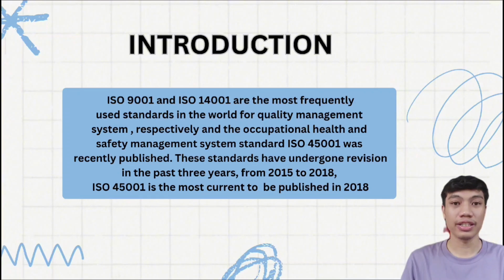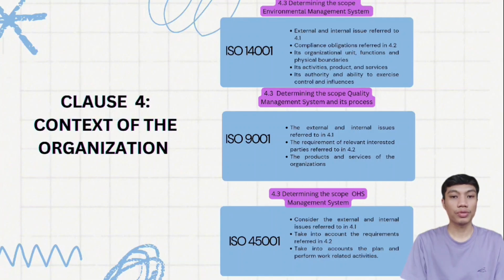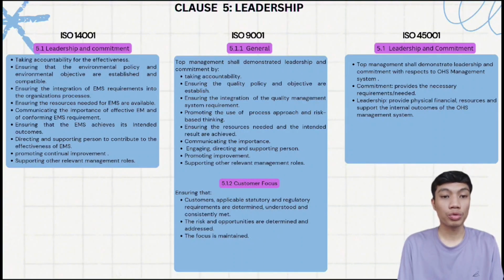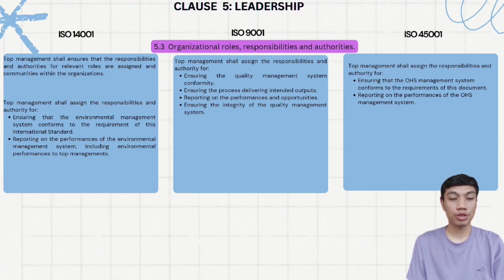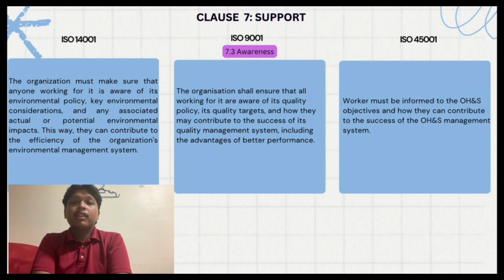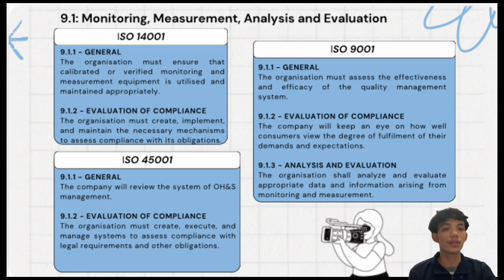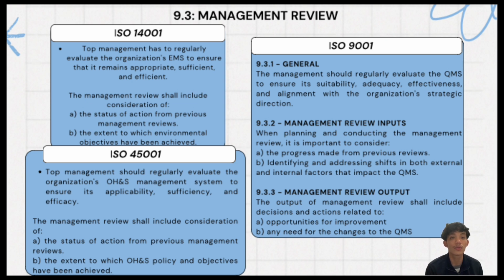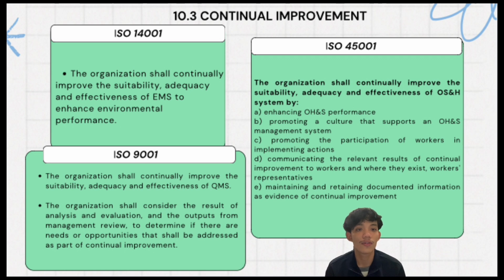COMPARISON REQUIREMENT OF MANAGEMENT SYSTEM BETWEEN (ISO 14001, ISO 9001, ISO 45001)